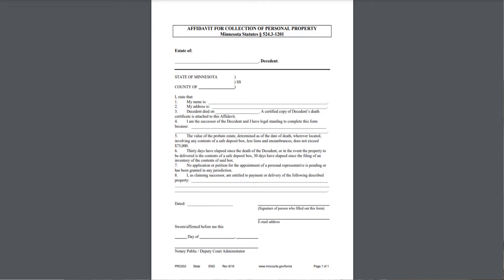Affidavit for Collection of Personal Property Part I - Structure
In today's video we discuss small estate administration. What exactly is an affidavit for collection of personal property, and when can you use it?

Attend a free, monthly presentation on estate planning, followed by a question and answer session!